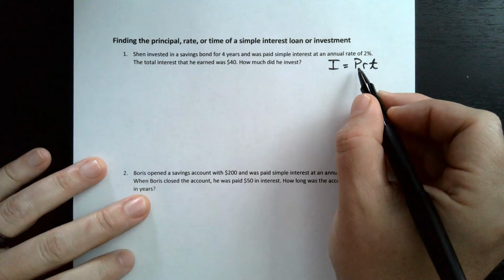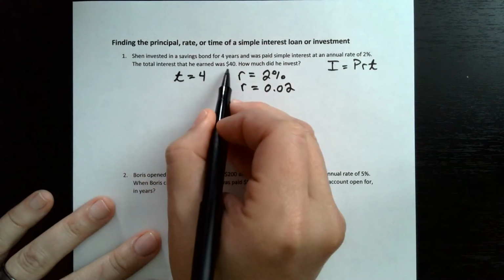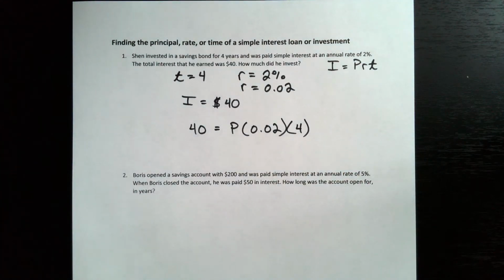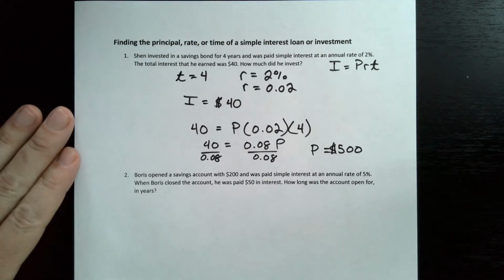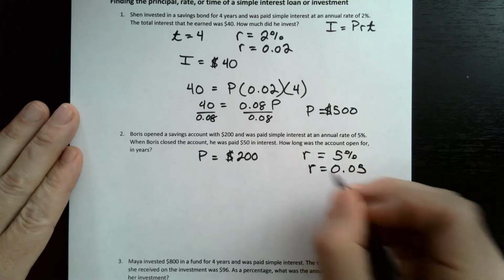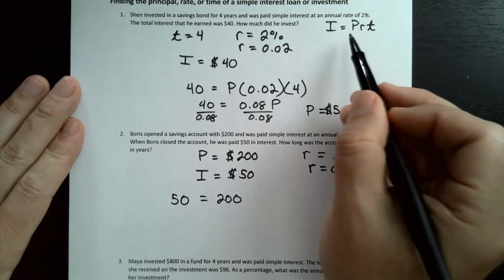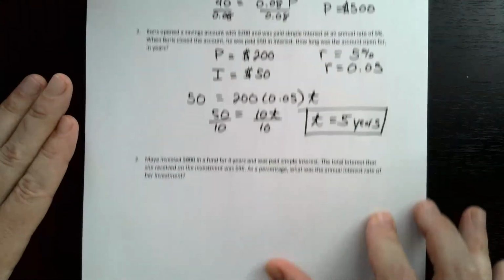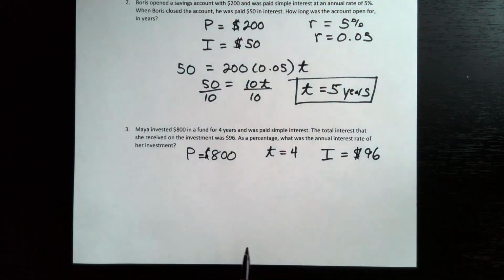Finding the Principal, Rate, or Time of a Simple Interest Loan or Investment